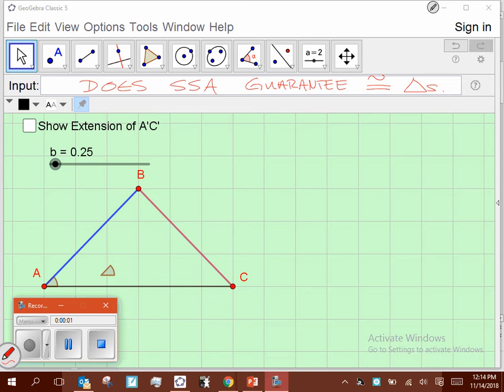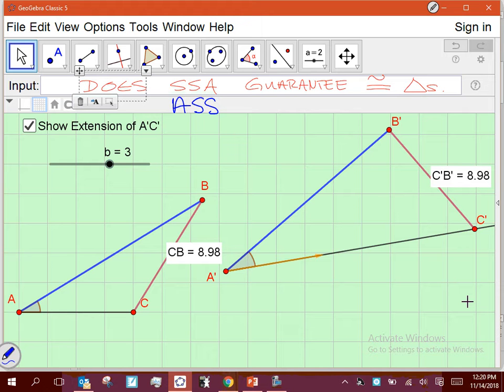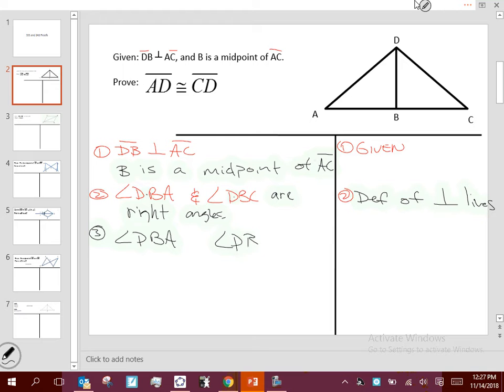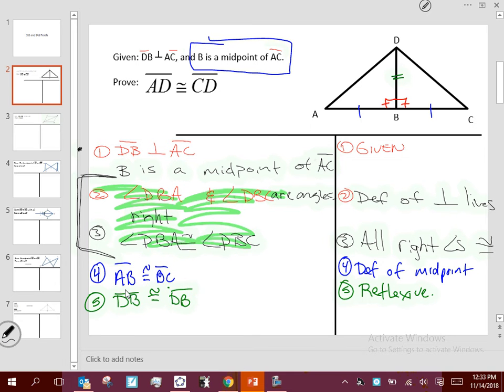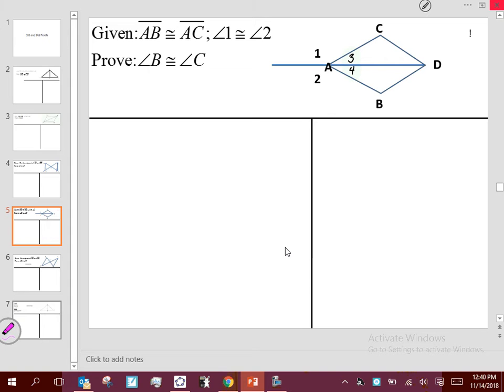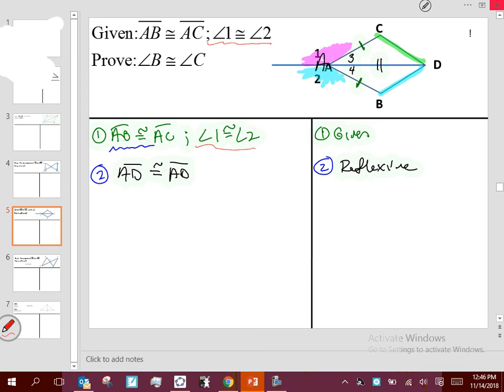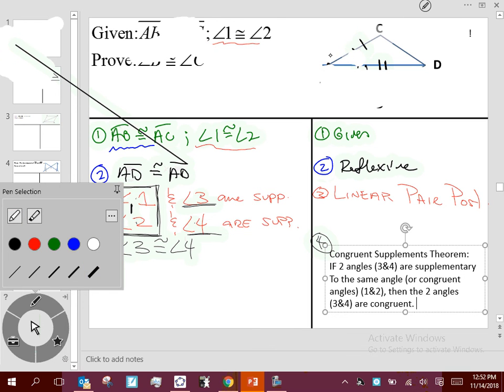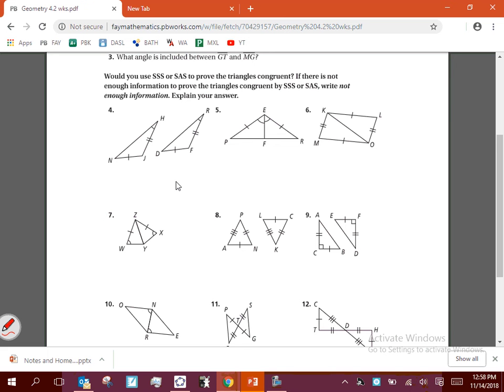November14 4 2 Day 3 Geometry